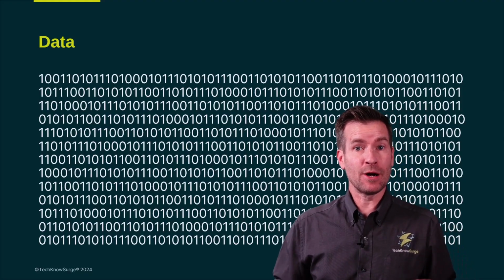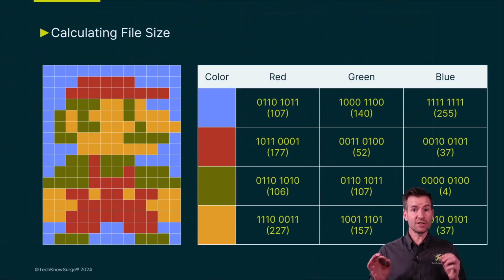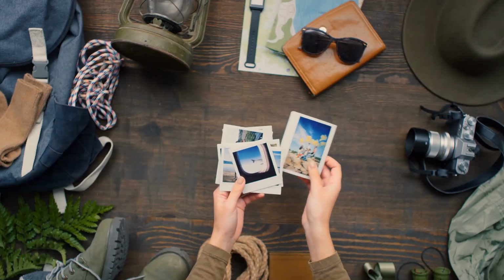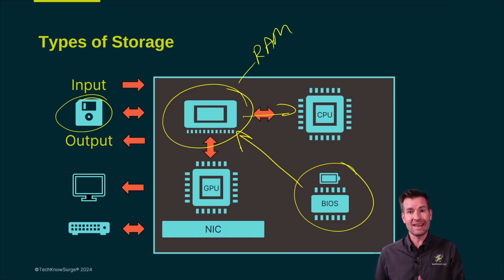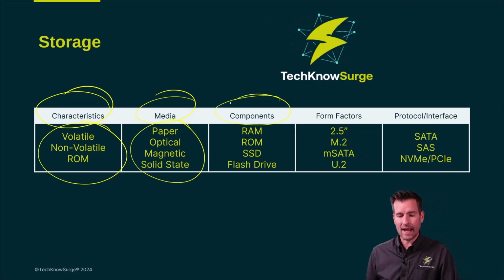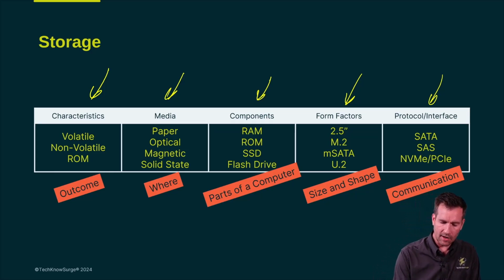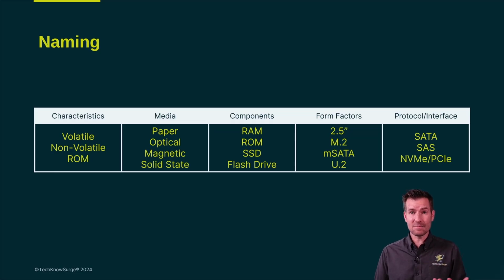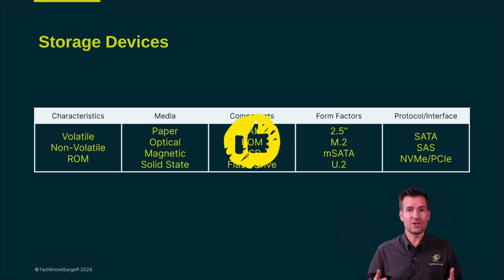Intro to Computer Storage 1-1: Storage Devices